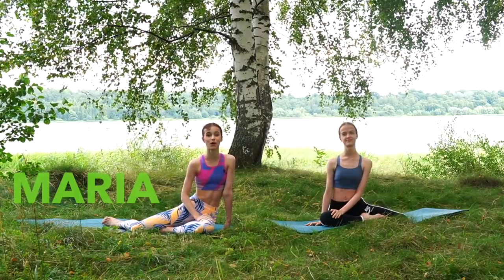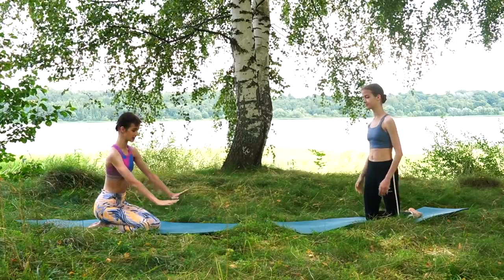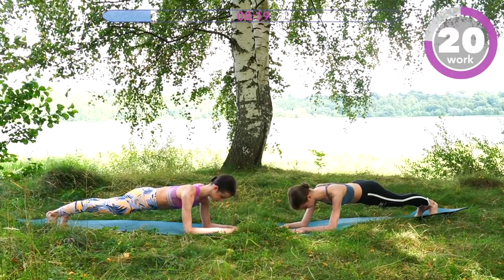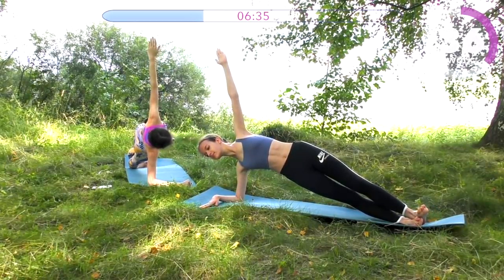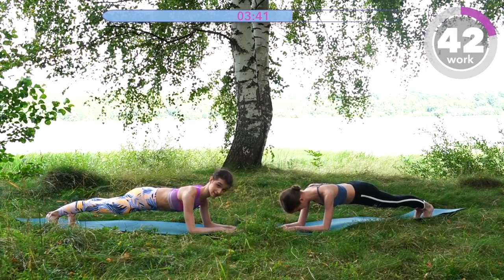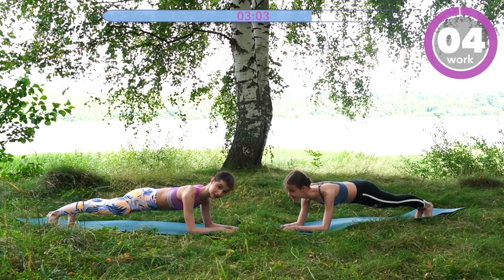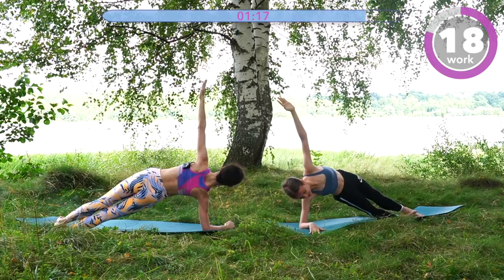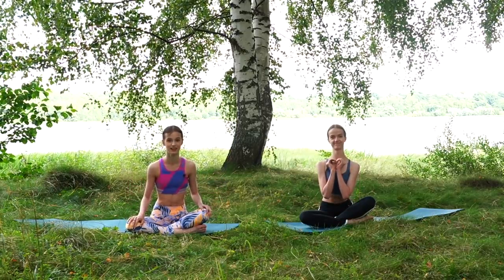10 min PLANK CHALLENGE - outdoor WORKOUT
What types of plank do you know? Today we are doing a challenge - a complex of 5 different plank types two times through without a break. "Plank" workout is static, but it gives your body not only muscle strength and general fitness, but also protects from injury, teaches balance, gives stability and, most importantly, proves that 10 minutes of the plank is achievable for you. I will do this workout / PLANK challenge with you for the first time. Let's do it!